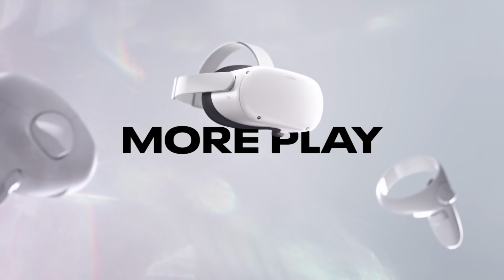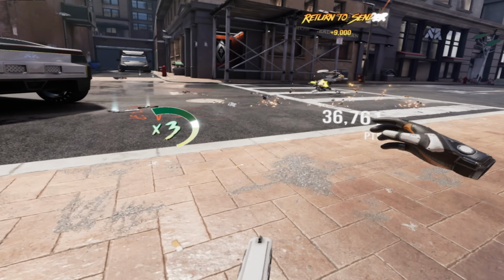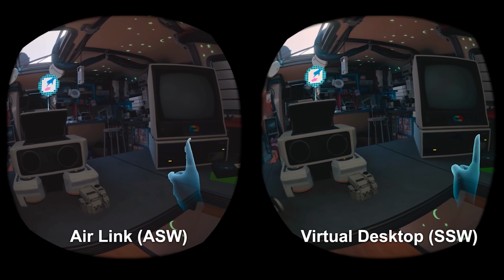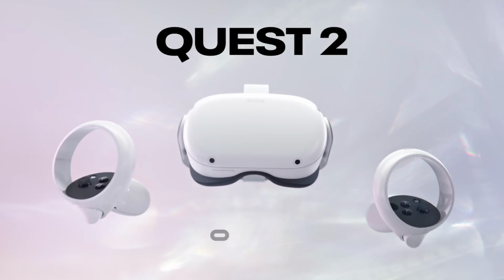Oculus Quest v30 Update, New VD Doubles Your FPS, New Quest Lenses That Could Increase FOV & More!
In today's video, there is a lot of updates that I think you are going to enjoy! First of all thanks to the power of the XR2 the Oculus Quest 2 has gotten a very nice update in Virtual Desktop for SteamVR Streaming. This is called SSW and will essentially double your FPS. Then we also have some news on the V30 update on the Oculus Quest that will allow for much larger play spaces, and of course the star of the show, the New Oculus Quest lenses that are seemingly going to be in Facebooks next headset. Then I have some news in regards to VR Games. I hope you enjoy the video :D

Timestamps
0:00 Intro
0:17 Oculus Quest 2 VD SSW Update!
2:37 Oculus Quest 2 V30 Playspace Update
4:40 New Oculus Quest Lenses & Rough Next Quest Release Date
9:36 Open Source Tiltbrush
10:50 VR Preserving Dying Language
12:33 Outro

Keith Vinson
Anthony Palmer
Skeeva
Noxo
Cerberus Velvet
Graham Cannell
Matthew H Land
Vinzent Reimers
Starkium
Kenny Balter
Emilio Sanchez S
Ricardo Diaz
Nulled Floof
Danny White
David W Ratcliff
Imnafoy
Kcor_77
William Edney
Promethean Pict
Parker Chulick
VeryEvilShadow
SxP
Bootleg Humanoid
ChuchoF3TT
Trent Fowler
OneScreen
Zbigniew Rybiński
MelonFelonies
Wynn Shay